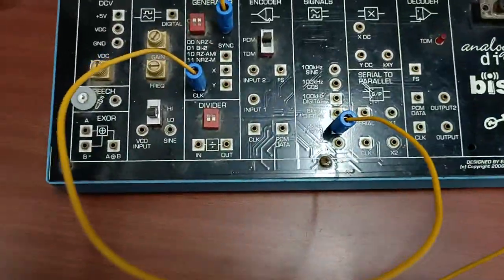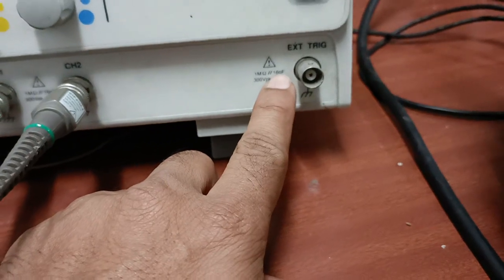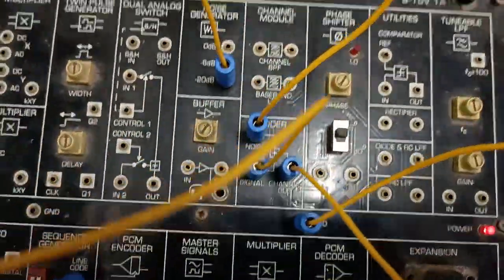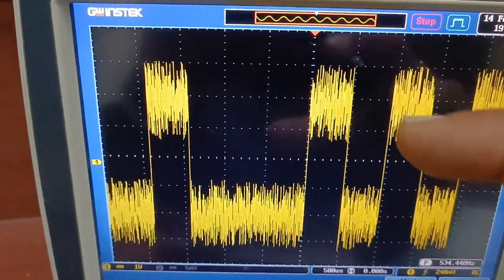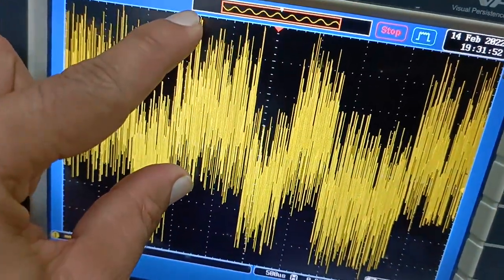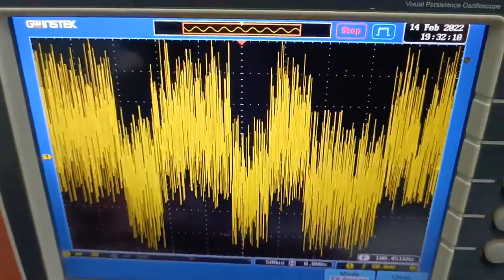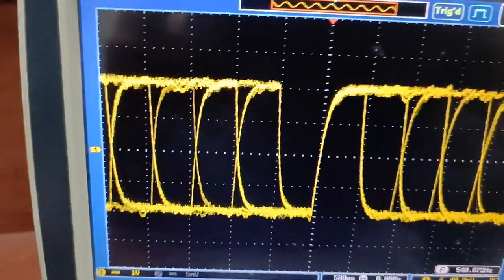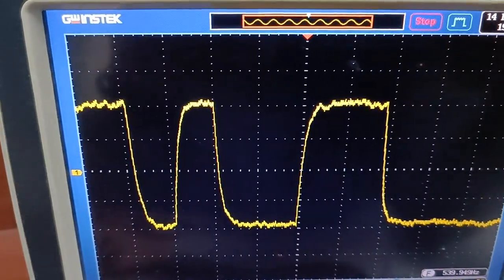Eye Diagram (Adding Noise in signal), using Emona trainer 101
This video contains the information about the experiment Eye Diagram (Adding Noise in signal),  using Emona 101 hardware kit and CRO. This video mostly benefits the students of EC in 2-4th year. Step by step procedure of the experiment is given in detail. If you have any doubt you can comment. Surely I will answer.